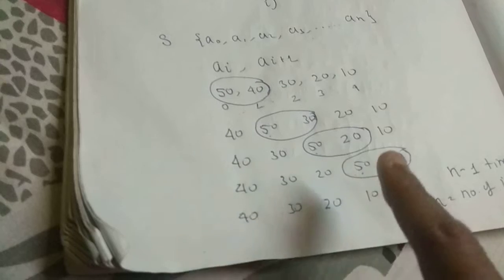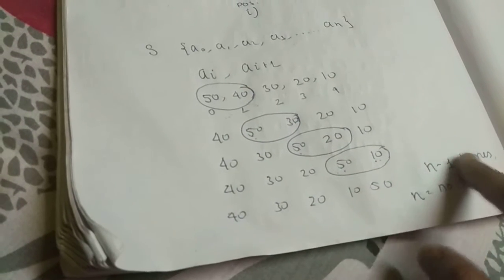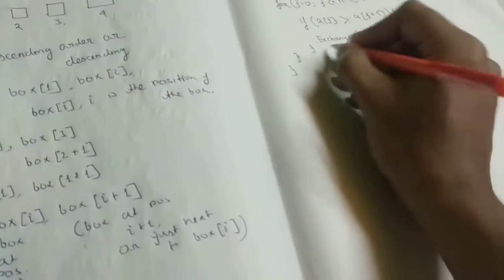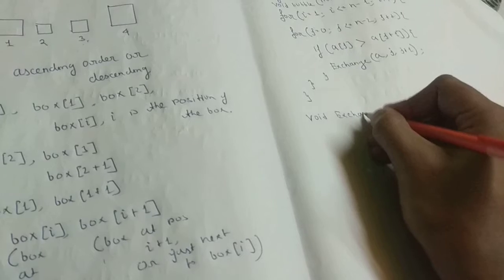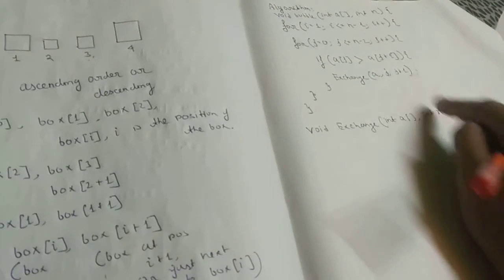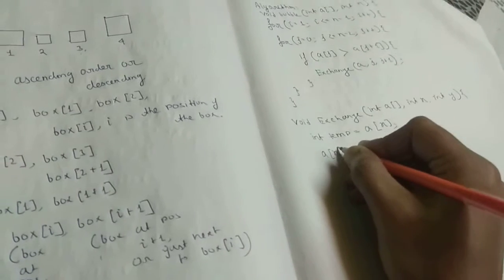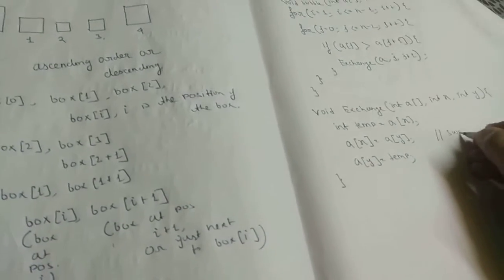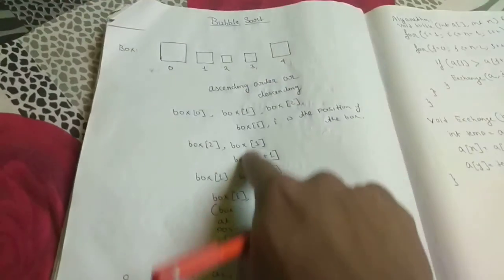Bubble Sort Algorithm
Always try to analyse the problem mathematically